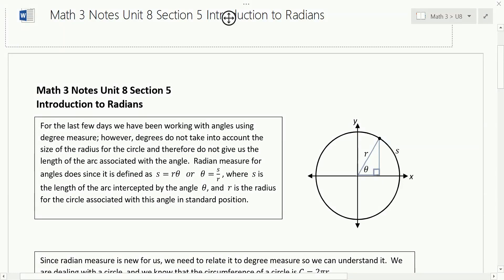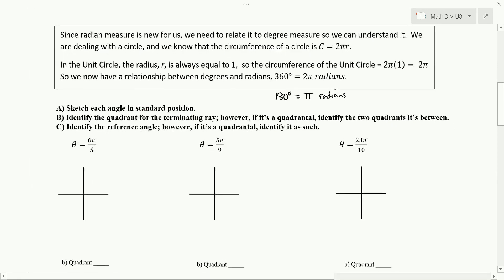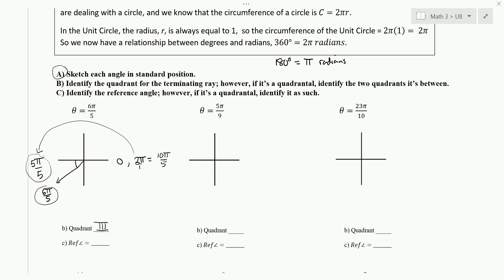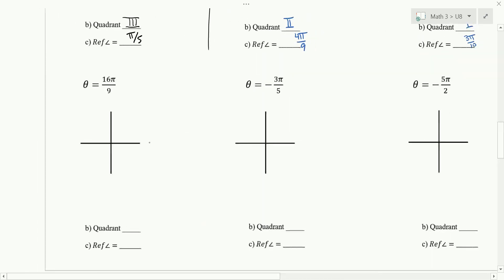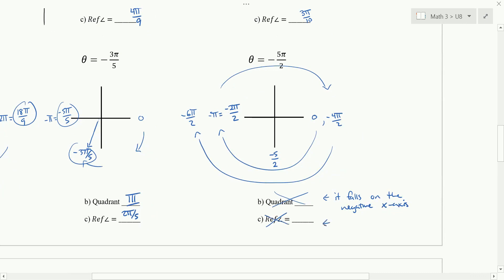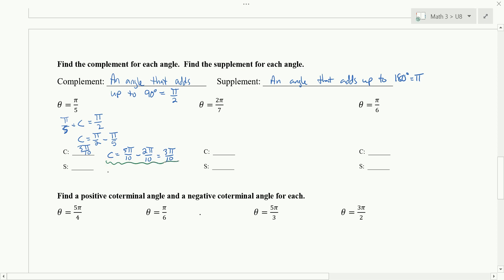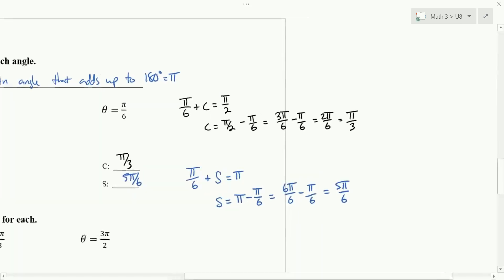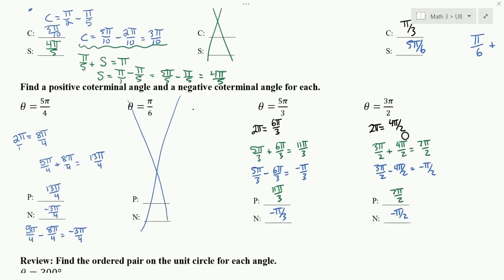Radians (M3 Notes 8.5)